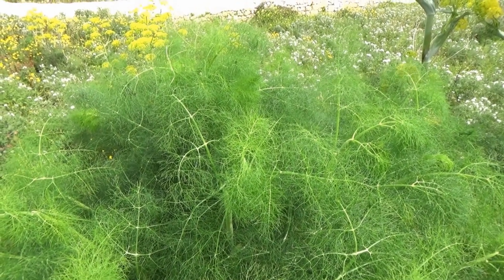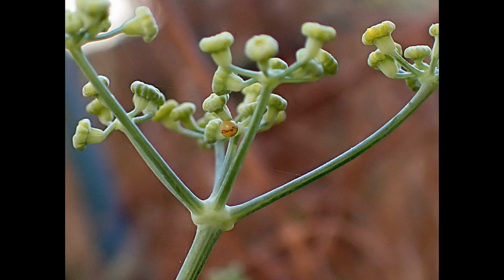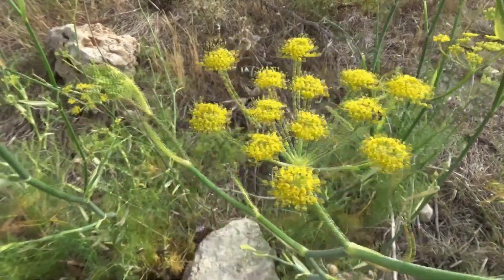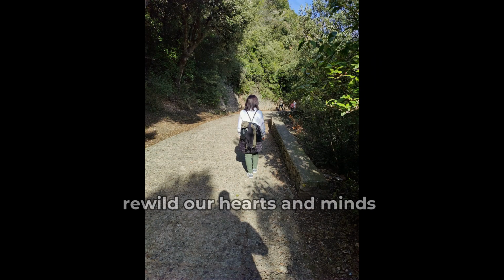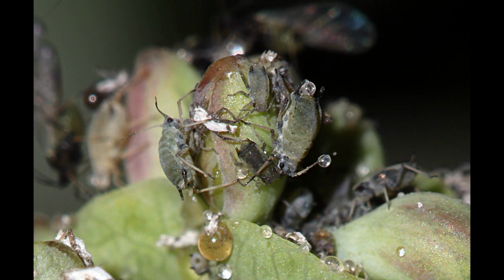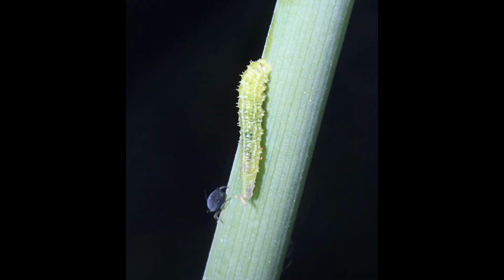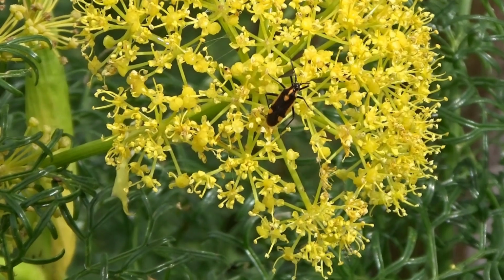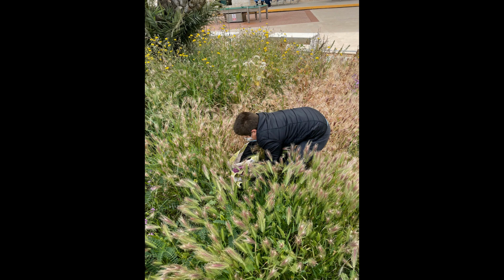Chapter 7: Wild Plants